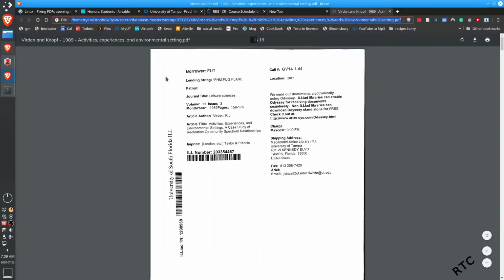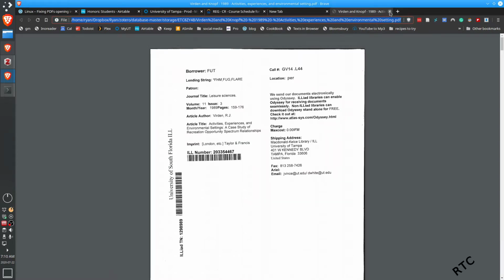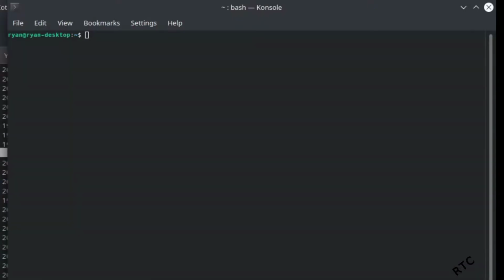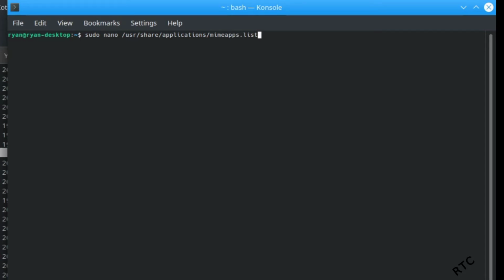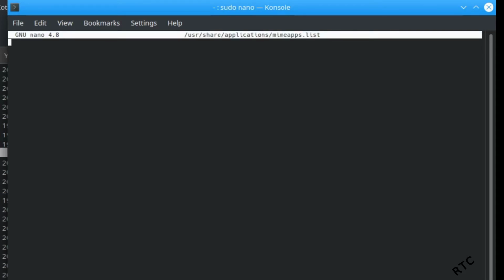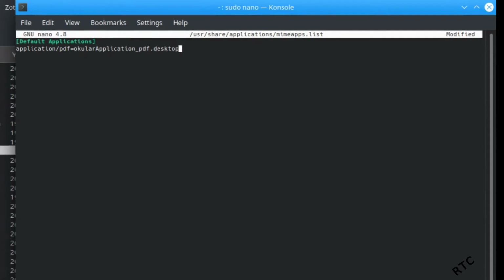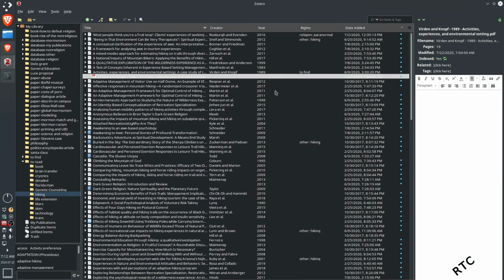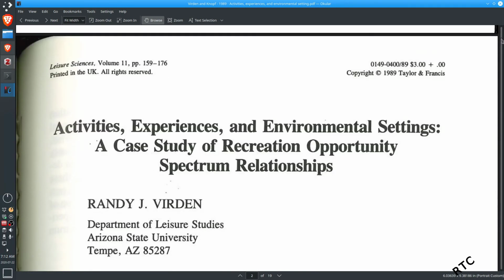How To: Change Default PDF Application in (K)Ubuntu to Okular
I occasionally run into an issue in Ubuntu/Kubuntu where I install a new program or an update and it switches the default application for opening PDFs from Okular (preferred) to something else (e.g., GIMP, my browser, etc.). In this tutorial, I show you how to over-ride the default application so updates or new program installations will not change the default application. It involves using the terminal/Konsole to create a new file, mimeapps.list, in the /usr/share/applications directory. With this new file, you can set your default application.